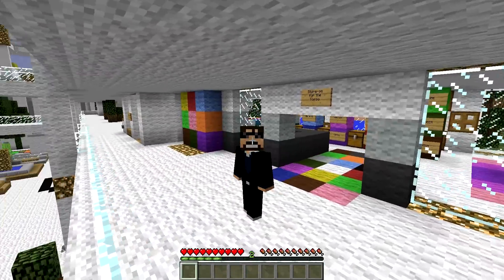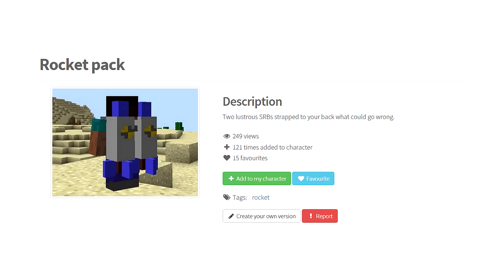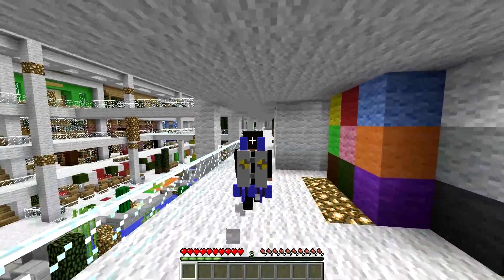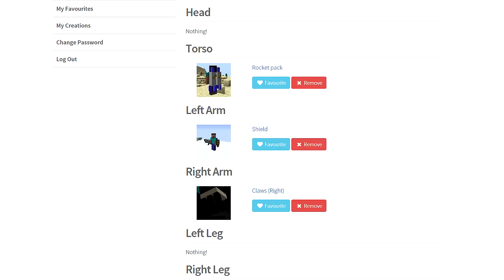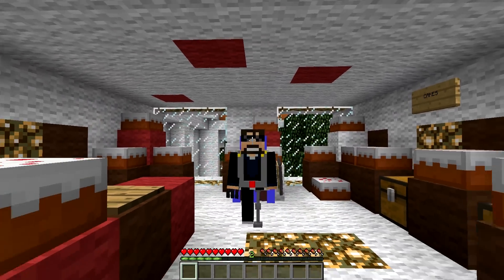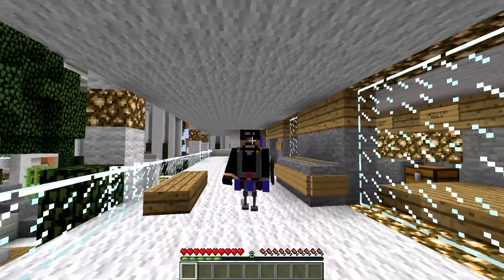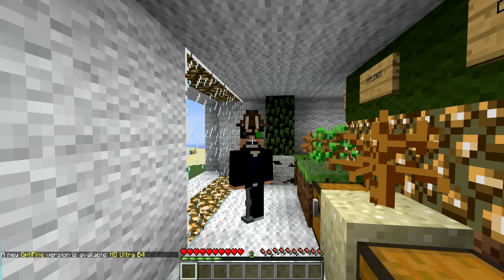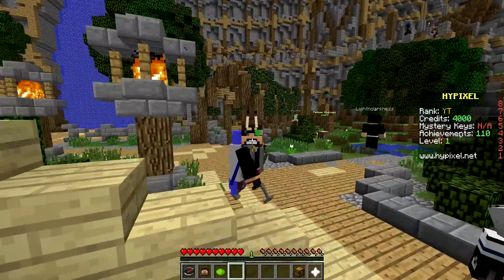Minecraft Mod - WearMC MOD - CHANGE HOW YOU LOOK!!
WATCH AS SSUNDEE CHANGES THE WAY HE LOOKS!! I'M SURE DERP SSUNDEE WOULD BE HAPPY WITH THIS MOD!! I appreciate the support and any ratings would be greatly appreciated also!